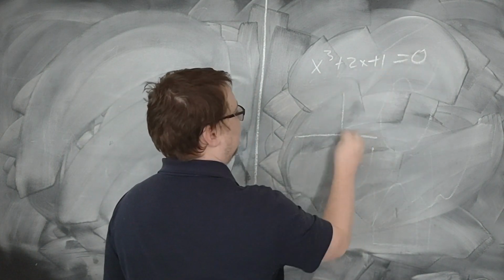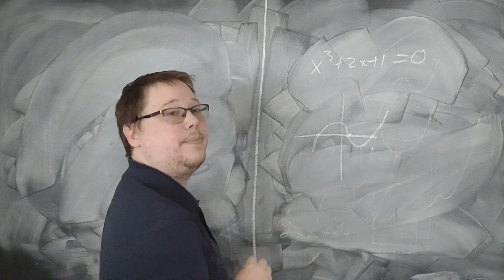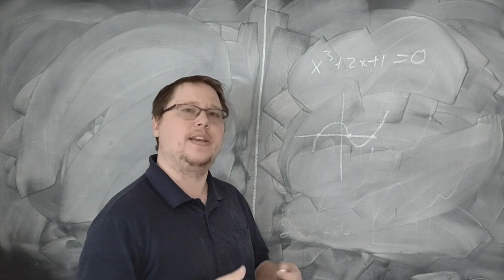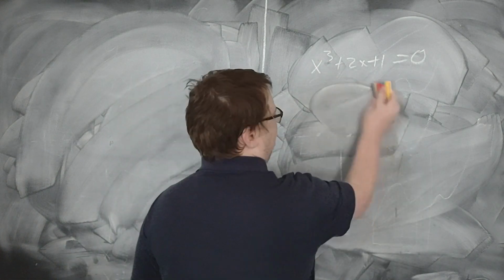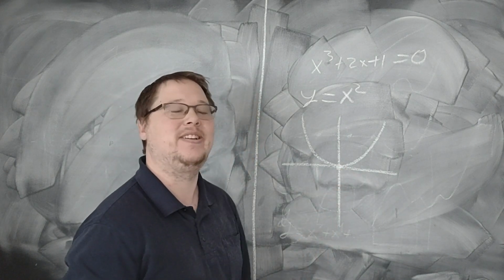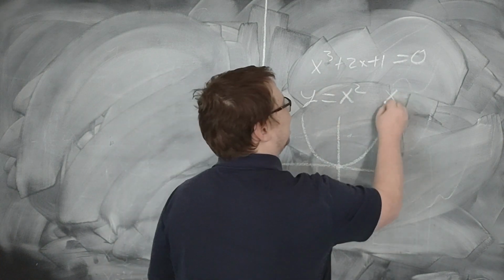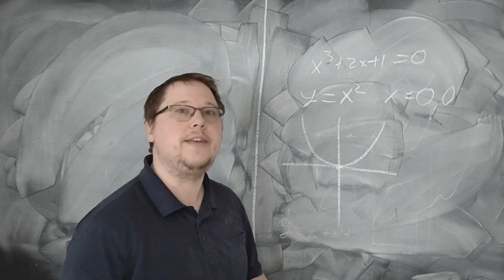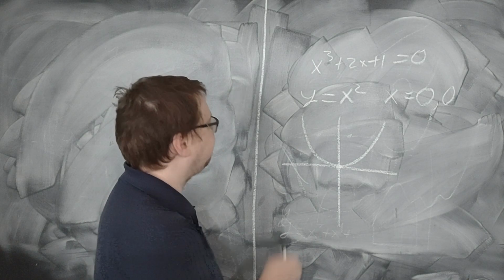Roots of Polynomials: Math CAN Be Easy!!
Today we will be seeing how to tell how many roots a polynomial has based on the graph.

Remember: Math CAN Be Easy!!